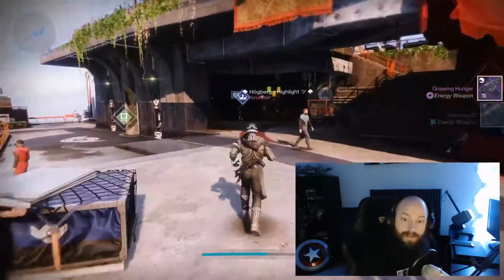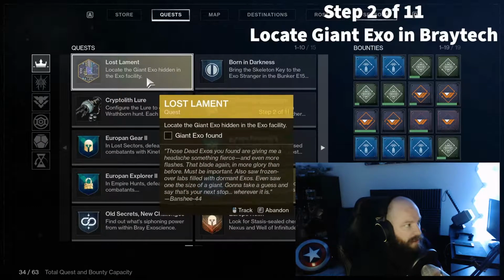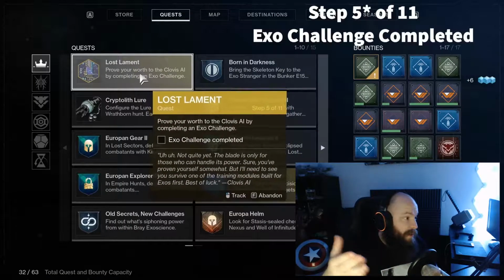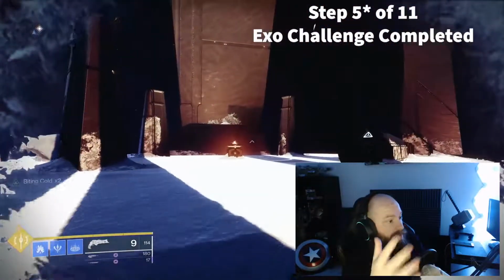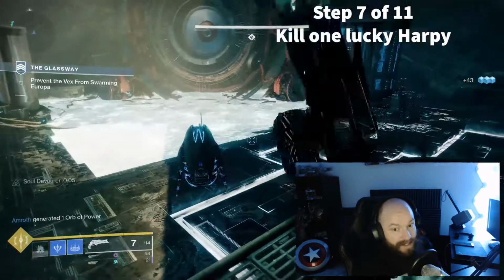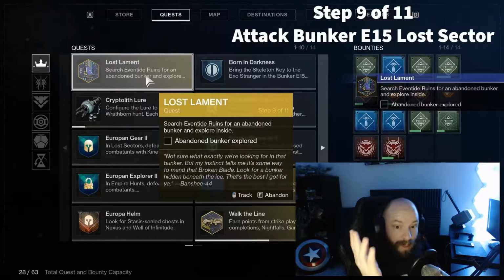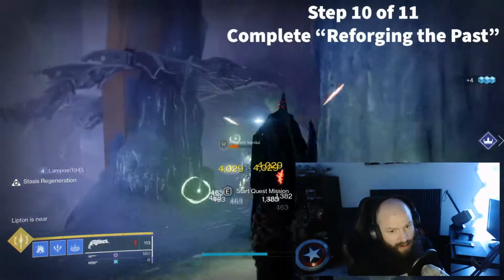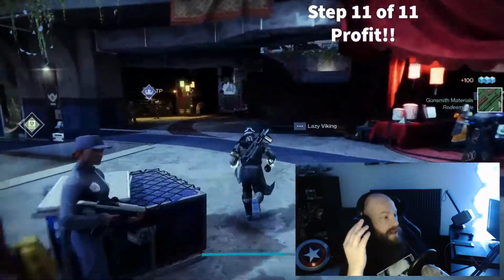Step by step guide to getting the Lament Exotic Sword | Destiny 2 Beyond Light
Step by step guide to getting the Lament Exotic Sword | Destiny 2 Beyond Light. Have you managed to complete the quest yet? Join me as I walk you through what's required to get this awesome new exotic added in Beyond Light.

0:00 Intro & Getting Quest from Banshee 44
0:23 Step 1 - Locate 3 Dead Exos
0:57 Step 2 - Locate Giant Exo in Braytech
1:27 Step 3 - Kill Vex with swords
2:10 Step 5 - Exo Challenge
3:02 Step 6 - Use finishers on Vex
3:35 Step 7 - Complete 'The Glassway' Strike
4:22 Step 8 - Return to Banshee 44
4:28 Step 9 - Complete Bunker E15 Lost Sector
5:21 Step 10 - Complete 'Reforging the Past' mission
6:24 Step 11 - Return to Banshee 44
6:42 Outro

Until next time, have fun!

MY STUDIO
⎆Microphone Stand
⎆Stream Deck
⎆Acoustic Foam
⎆Iron Man Helmet
⎆Thor Hammer
⎆Thanos Gauntlet
⎆Monitor Stand #1
⎆Monitor Stand #2
⎆Studio Lighting #1
⎆Studio Lighting #2
⎆Headset Stand
⎆Graphics Processing Unit

BOOHTYSWEAT